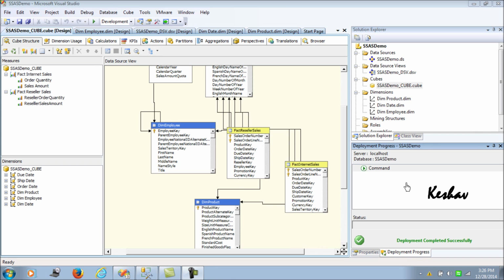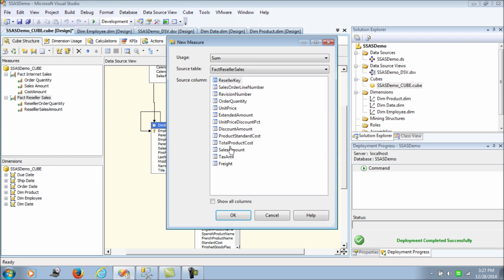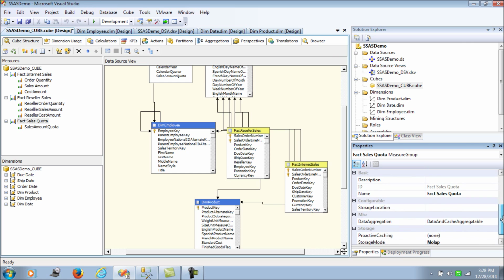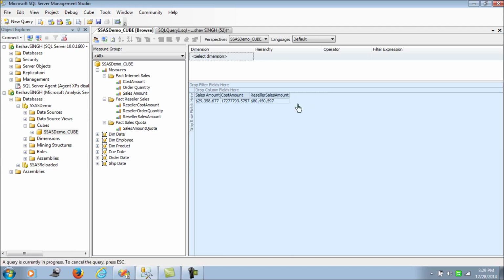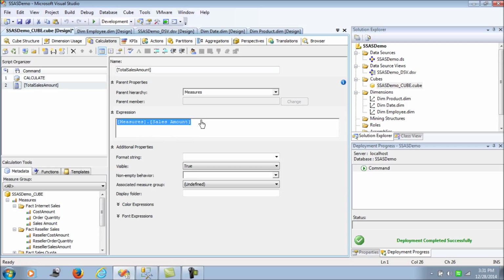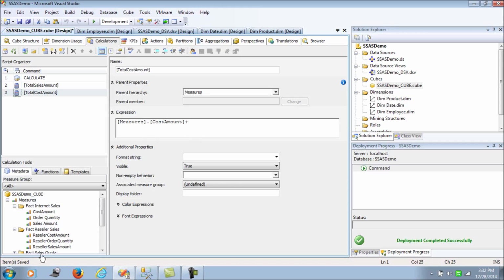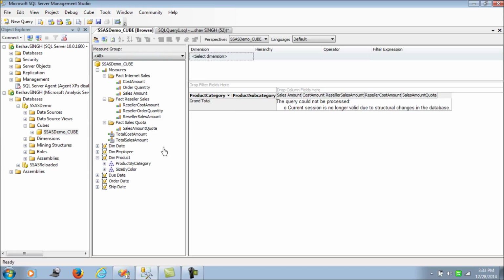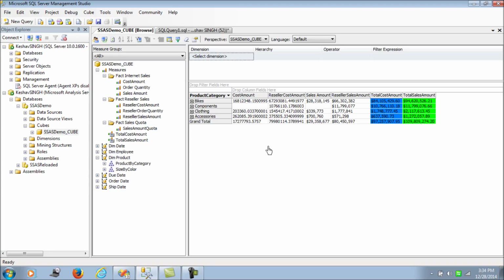SSAS - Developing CUBE Part III - 8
This blog covers :
Adding new measure to an existing measure group
Adding a new measure group altogether
Adding a calculated measure.